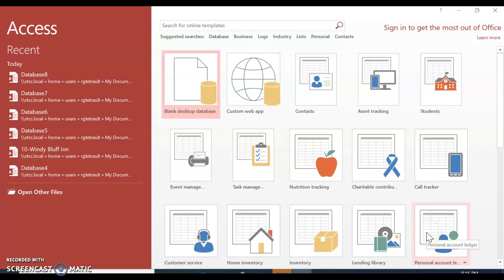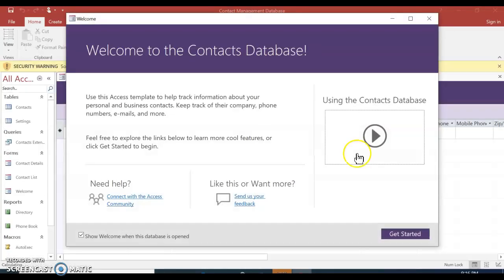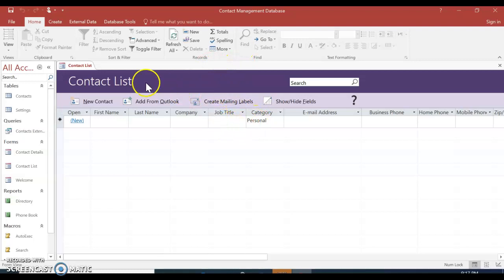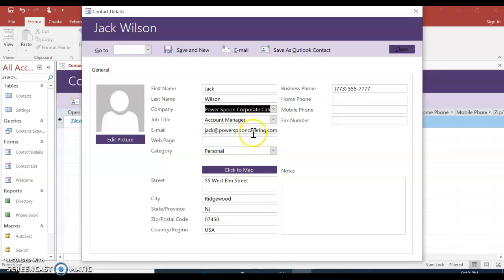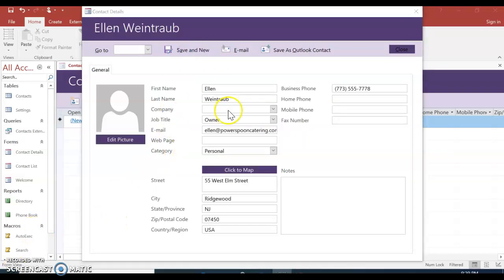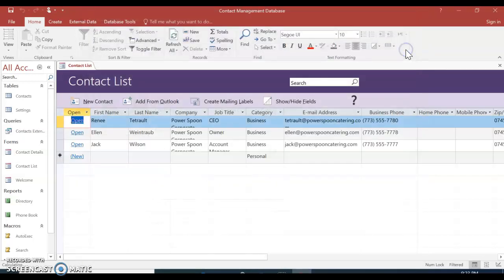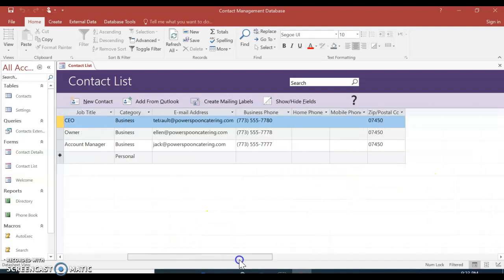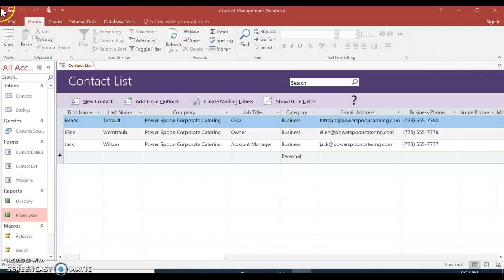M10 Contact List